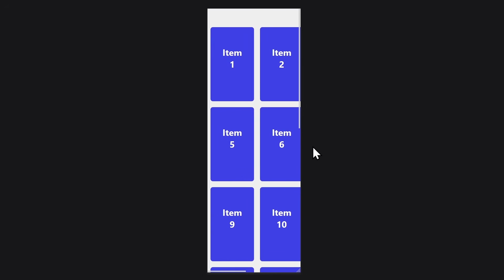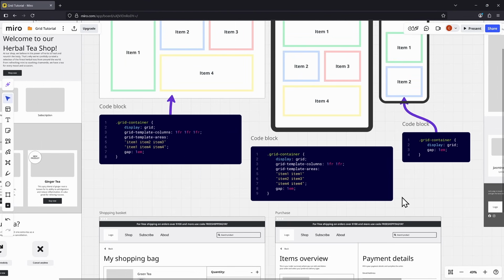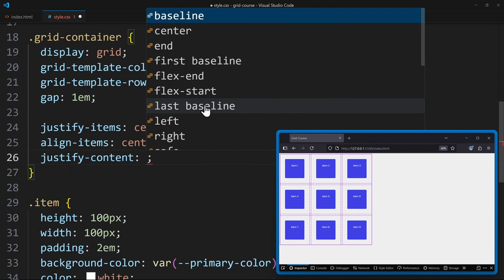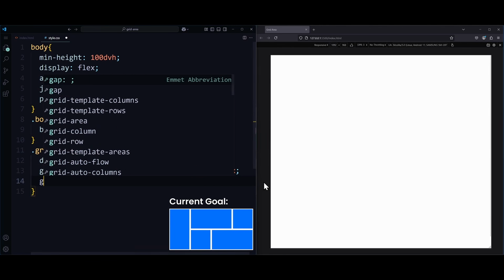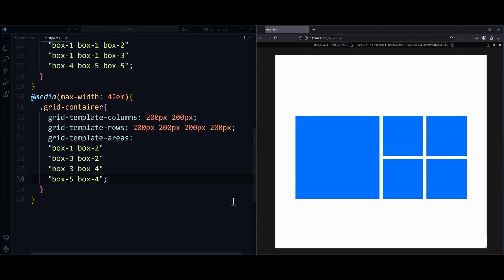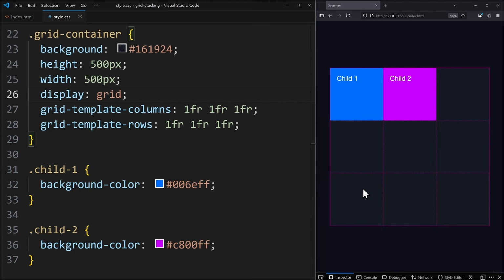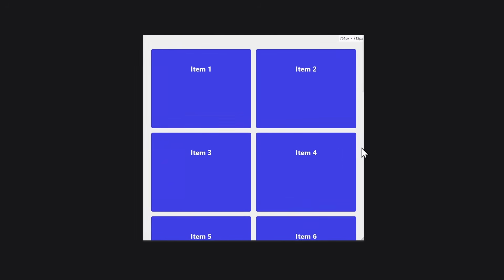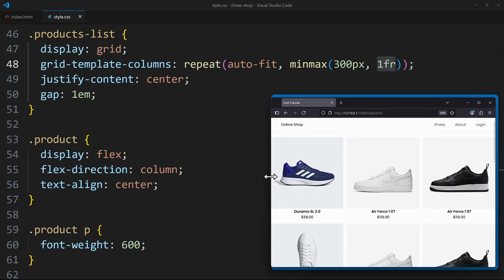CSS Grid Course - The Only Grid Tutorial You'll Ever Need!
👉 Check out Miro today – the best visual collaboration tool for devs and teams

Learn how to create responsive websites with this CSS Grid Beginner Course. display: grid; explained in 20 minutes by Coding2GO.

In this CSS Grid Crash Course for beginners, you are going to learn about responsive web design by getting CSS Grid explained. How to use display: grid plays a major role in building flexible layouts, aligning elements, and making sure your website looks great on all screen sizes. You’ll learn everything from simple grid structures to more advanced tricks like grid-template-areas, repeat(), and fraction units.

*Timestamps*
00:00 Grid Basics
03:42 Responsive Columns & Fractions
05:05 Alignment (How to center a grid)
06:32 Implicit Grids (auto-columns, auto-rows, auto-flow)
08:10 Create Bento Grids with grid-template-areas
14:10 Grid Stacking & Overlapping Grid-Items
17:50 Grid Wrapping with repeat(), auto-fit & minmax()

Key Concepts:
CSS Grid Basics: Use display: grid; to create responsive two-dimensional layouts
Grid Rows and Columns: Learn how to define flexible rows and columns using grid-template-columns and grid-template-rows
Fraction Units (fr): Make your layout adapt to screen size using fluid measurements
Grid Gap: Add spacing between grid items with gap
Grid Item Placement: Use grid-column, grid-row, grid-area to position elements
Grid Template Areas: Name your layout sections for readable, structured designs
Implicit vs Explicit Grids: Understand how the browser auto-creates rows and columns
Responsive Design: Use media queries with CSS Grid for fully responsive websites
Learn about grid stacking and bento grids
Learn grid wrapping and create responsive grids using repeat auto-fit minmax and fractions